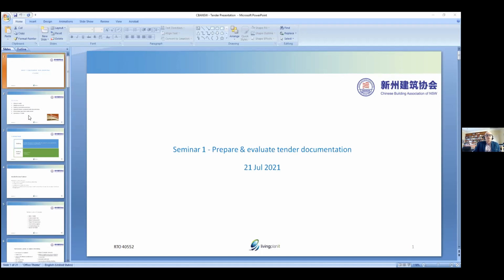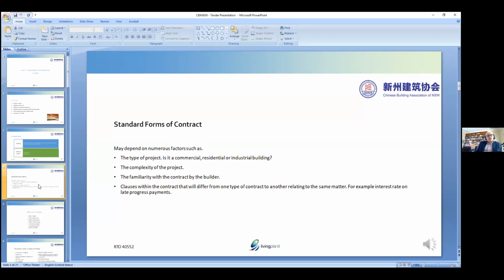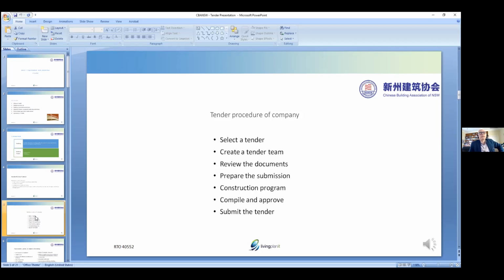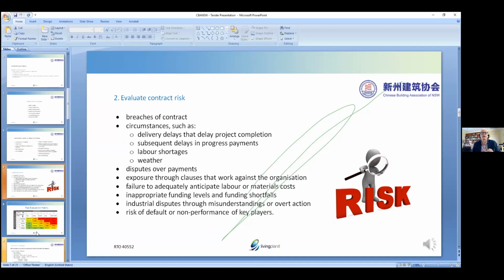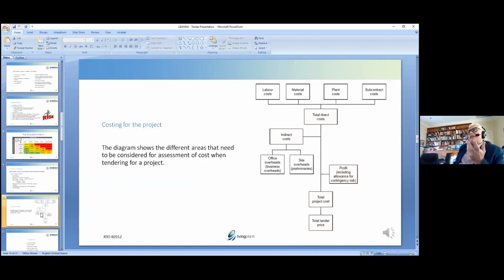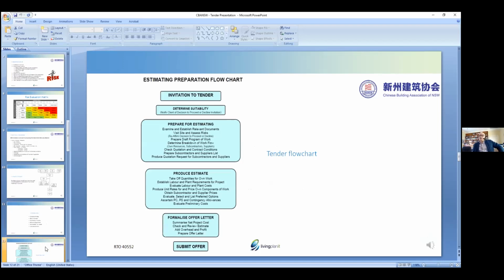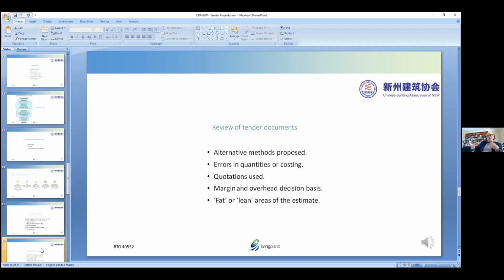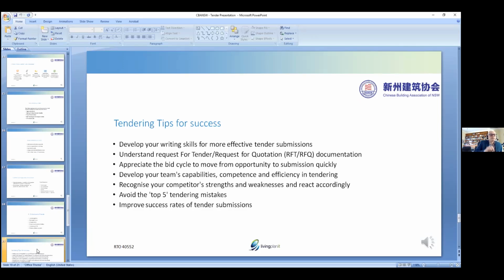【疫情特别版】 建筑管理系列课程一 - Theo Pasialis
“城封了，工地关了，但协会的支持永不停歇！疫情充电班，为你而开！”

建筑管理系列课程1：
投标的文件准备和评估
Prepare and evaluate tender documentation